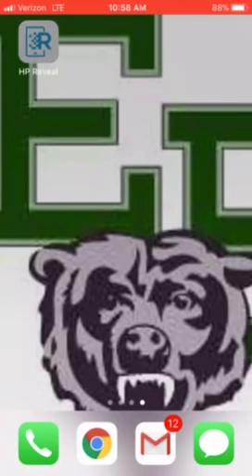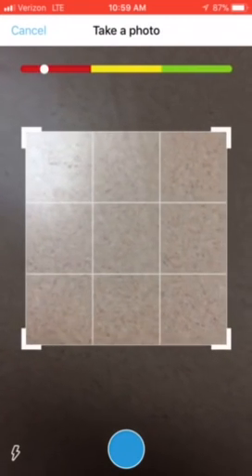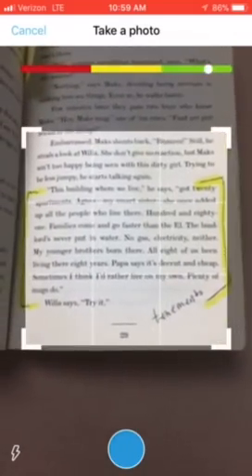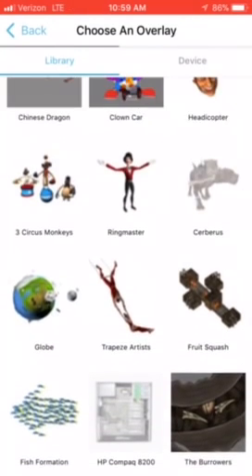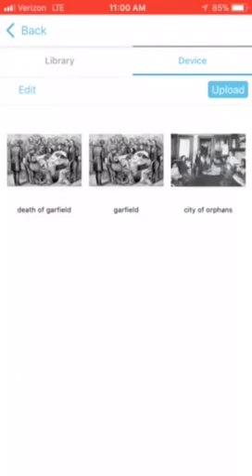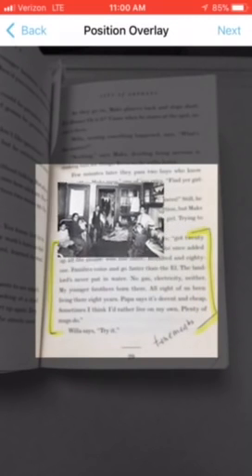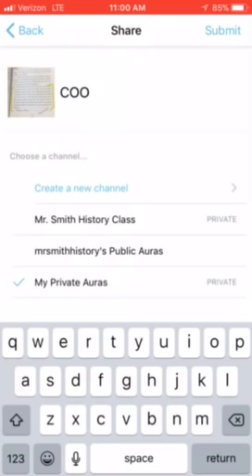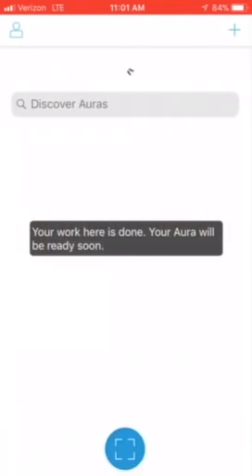Teachers: How to use HP Reveal app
A tutorial to help teachers getting started with the HP Reveal app.